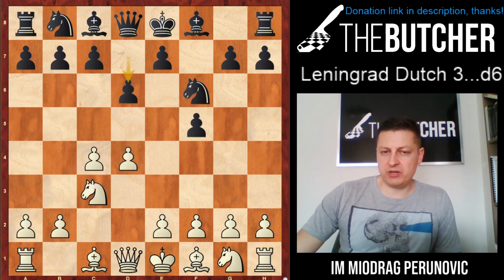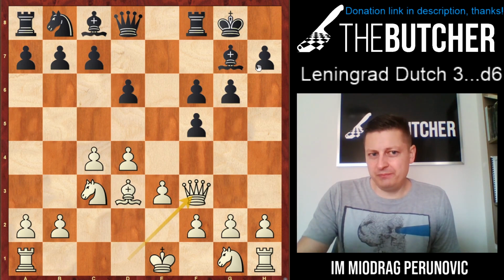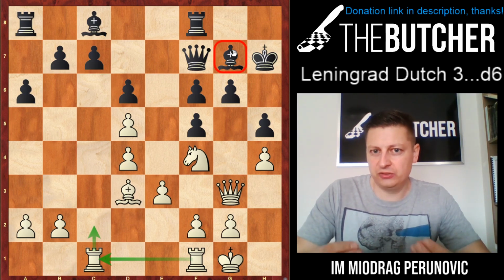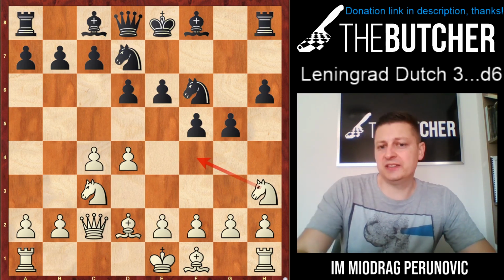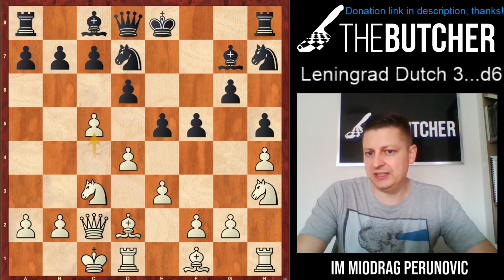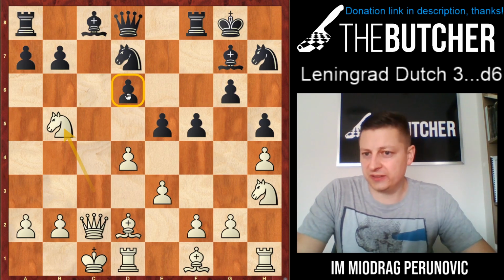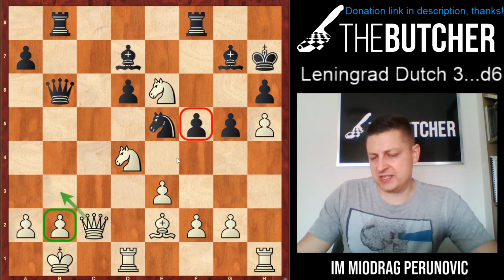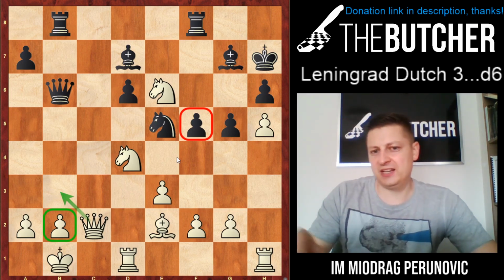Chess Openings: Everyone Asked For It! Dutch Leningrad 3...d6!!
Chess Opening:
Leningrad Dutch:
1.d4 f5
2.c4 Nf6
3.Nc3 d6
4.Bg5
0:00 Intro
2:12 4...g6
5:16 4...e6
7:24 4...Nbd7